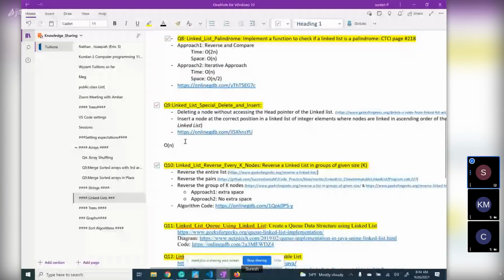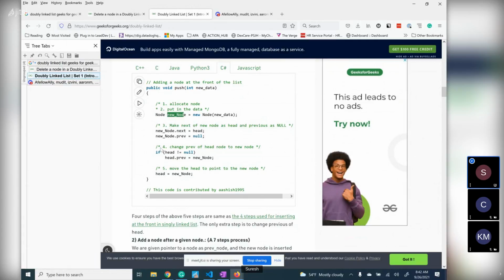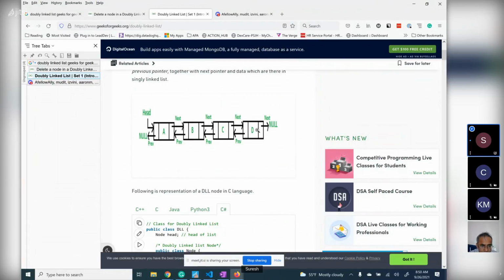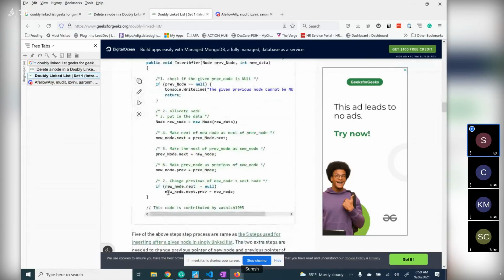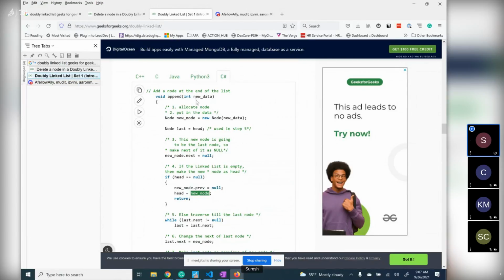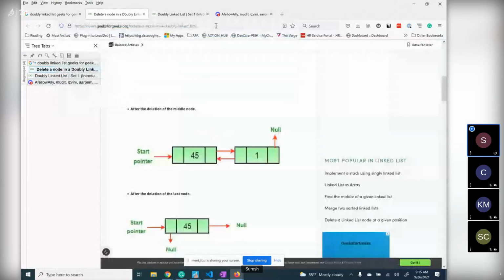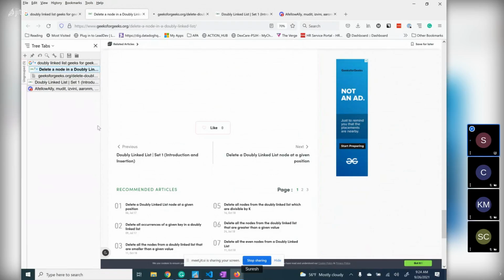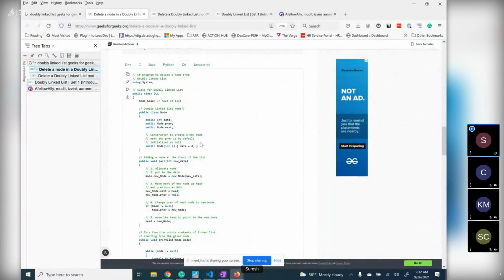Session #18 on Double Linked Lists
In this session, we discussed the Double Linked List basics: Adding a new element at the beginning, at the ending, and in the middle, and also deleting an element.